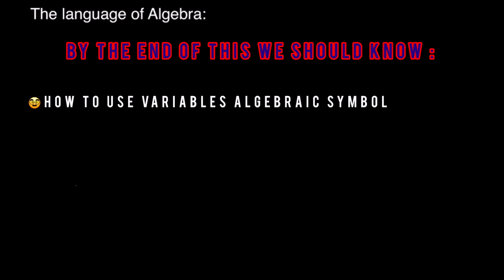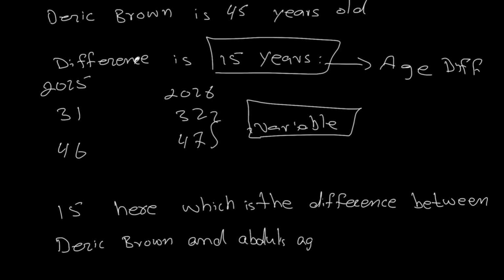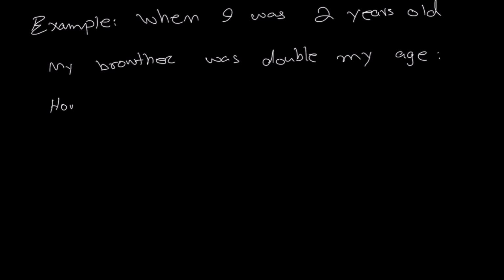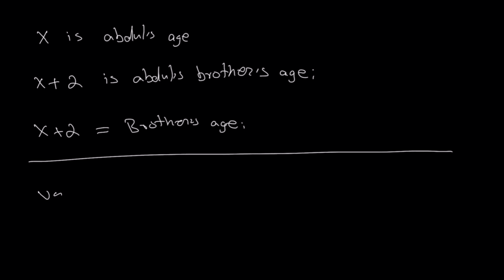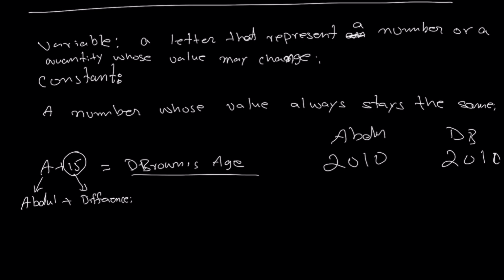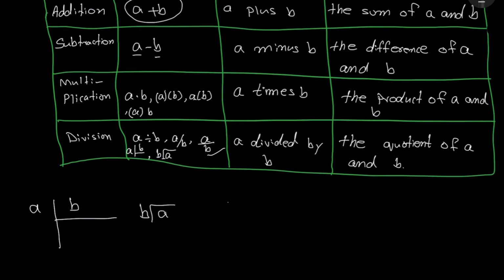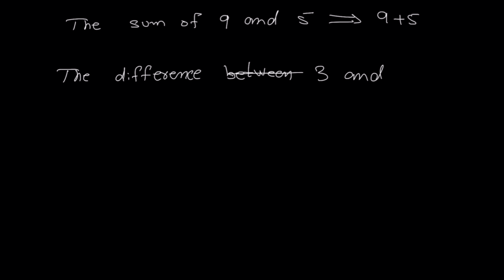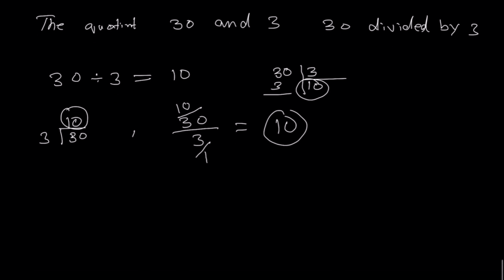The language of Algebra … variables and constants — examples …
This is the first video of algebra, there will be more coming for the course of algebra.  Please check the math playlist for a review before we get started with Algebra … thanks for the support😎